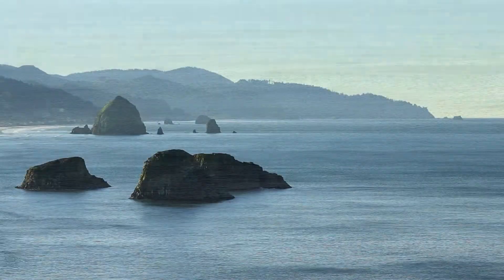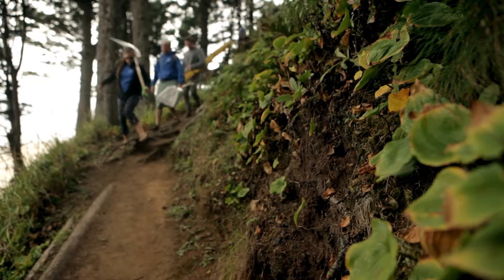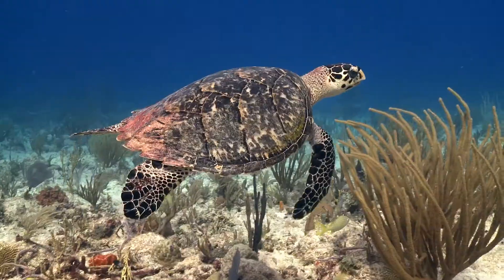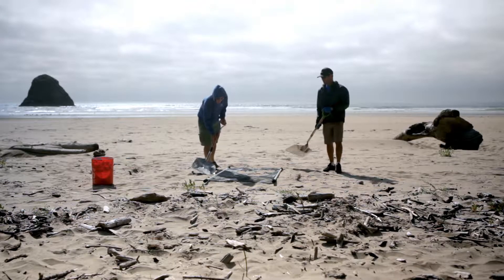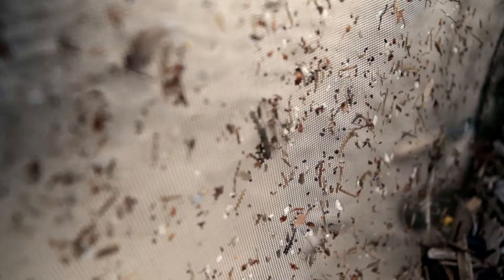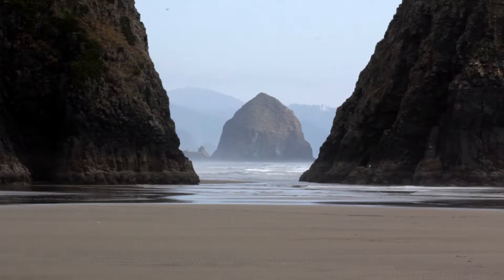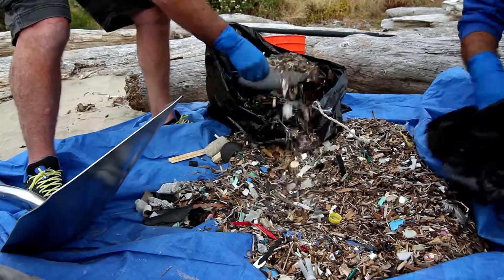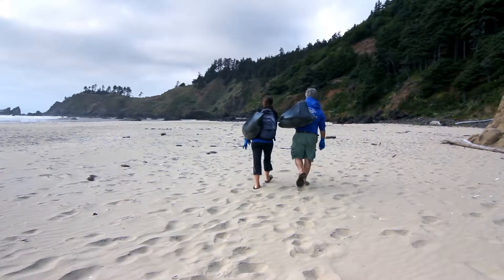Filtering A Plastic Ocean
The Film Challenge hopes to move 1 in 7 people around the world to act for the ocean on World Ocean Day (June 8) by either not using single-use plastic, not eating seafood, or sharing a piece of content about the ocean.

"Filtering A Plastic Ocean" highlights the dangers of microplastics in our oceans - sea-borne plastic that has been broken down into tiny pieces - and profiles a pioneering low-cost solution to removing this toxic material from our beaches and seas. This short film, photographed on the beautiful beaches of the Oregon coast, introduces activist Marc Ward and the electrostatic filtration system he has invented. This new tool can be used worldwide to clean beaches of these tiny plastic particles, thereby saving the lives of seabirds and other ocean creatures, and safeguarding human health. The film features an original music score by noted composer Mark Orton.